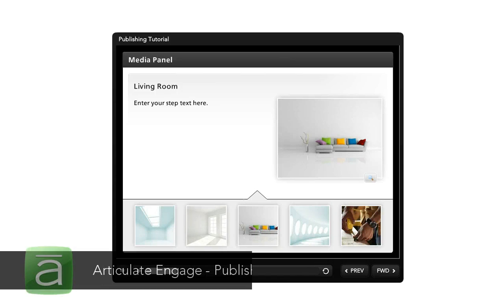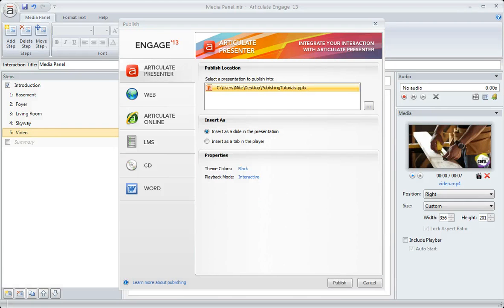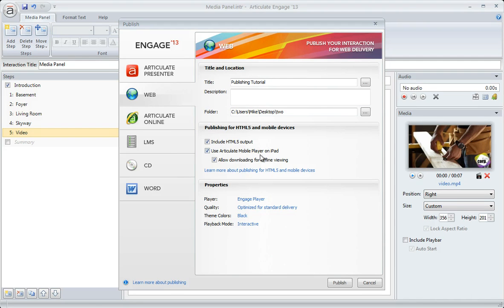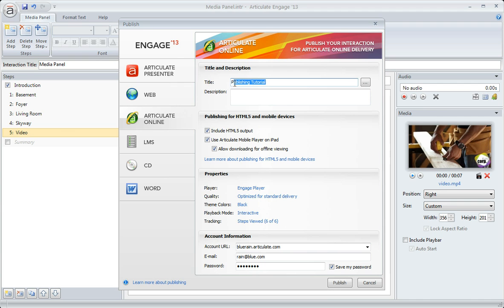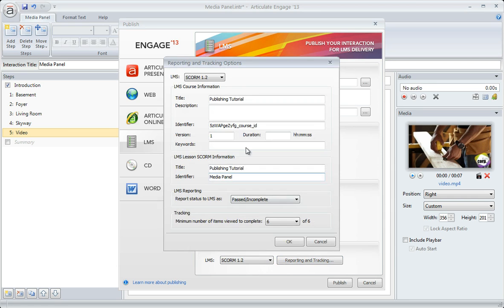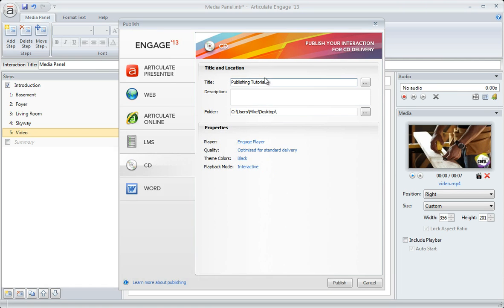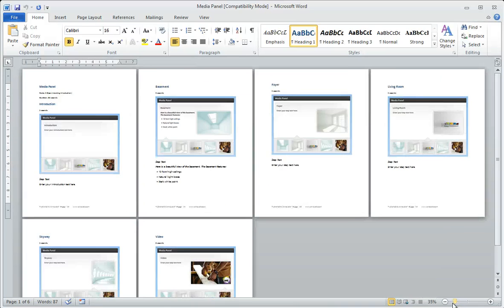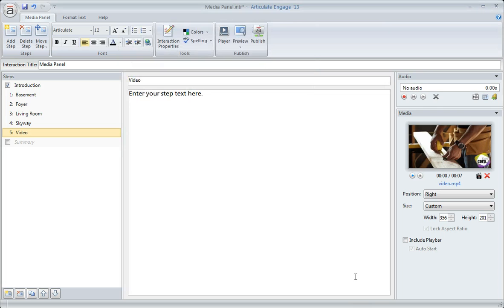Articulate Engage Publishing Options E Learning Heroes